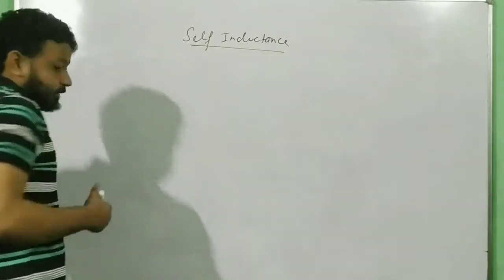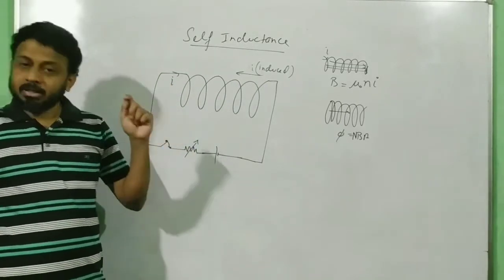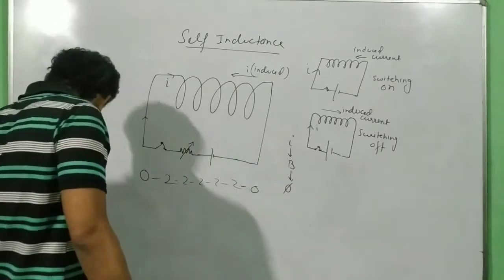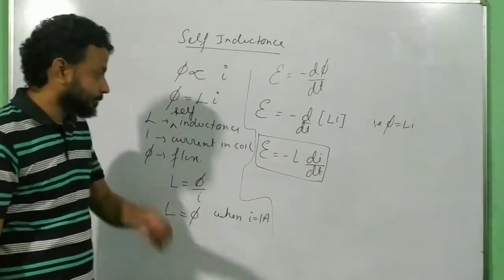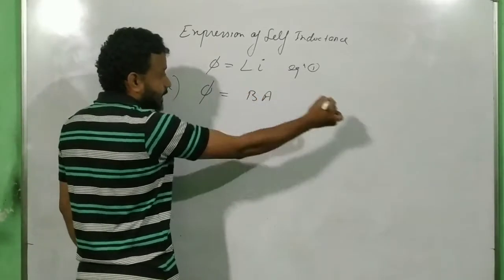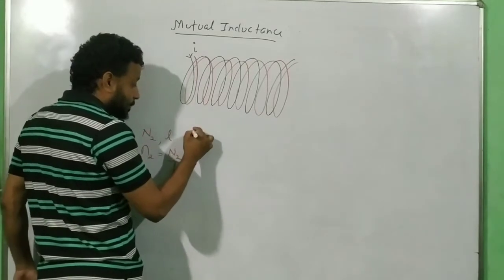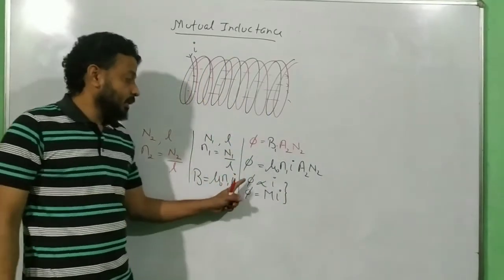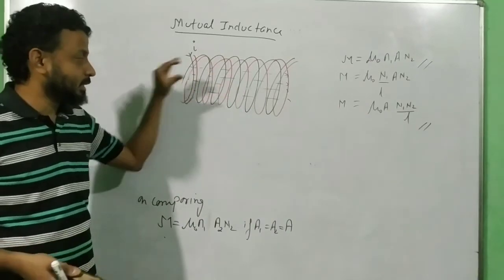Self inductance and mutual inductance for ISC and CBSE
Basic introduction to self inductance and mutual inductance of coaxial coils of same radius